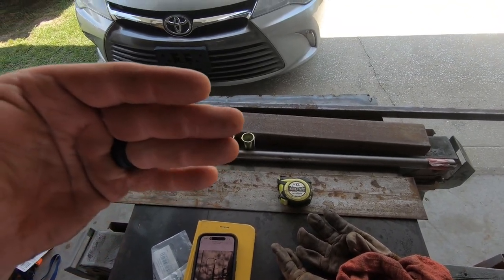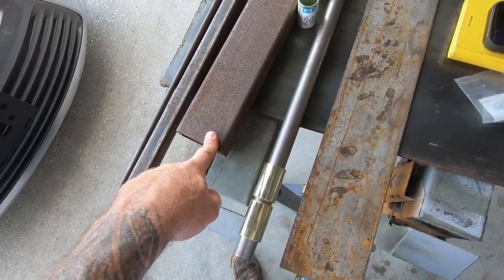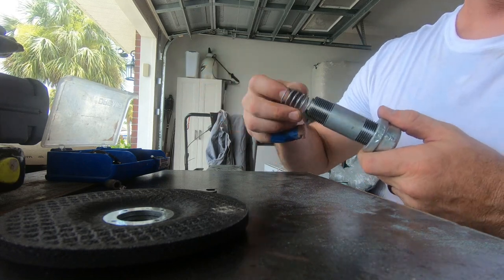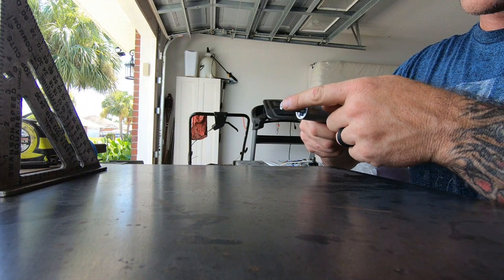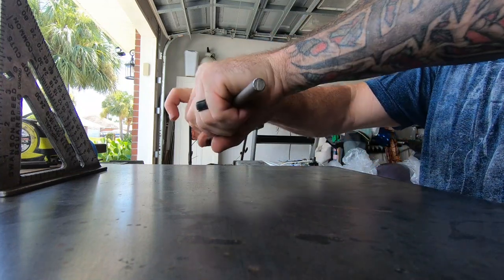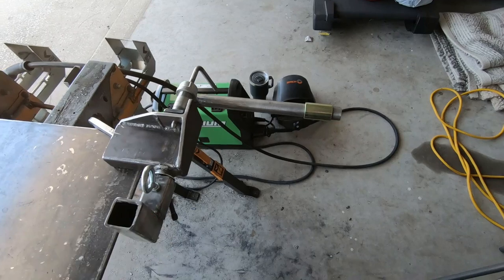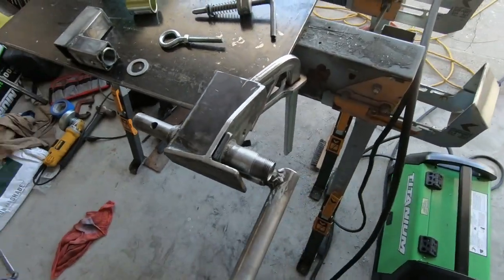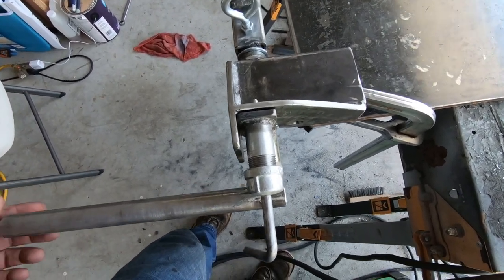Wheelchair rack?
A customer had this receiver mounted wheelchair rack that had a two hinge points. It was 20 years old, and she liked the design she had but could not find one to buy. She asked me to replicate hers so I did. I realized I didn't record the making of the last piece that held the chair itself and I forgot to bring the camera to the delivery. I had to make several adjustments like removing paint so things would move easier as she is in her late 70's. In the end she was happy and her daughter who has cerebral palsy was ecstatic. Sorry for the missing video segments. ill improve, give me time. thanks all!